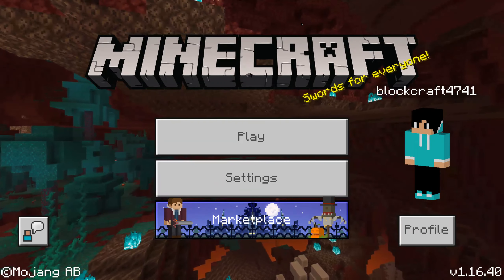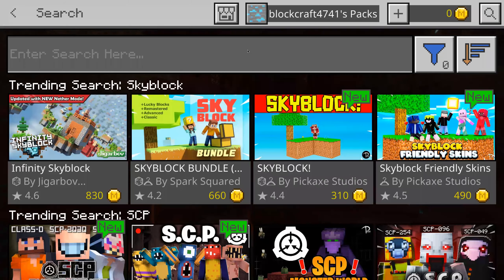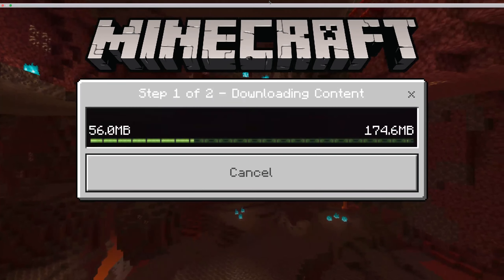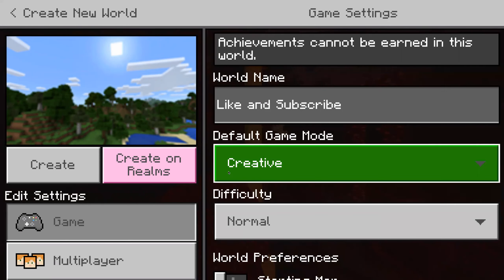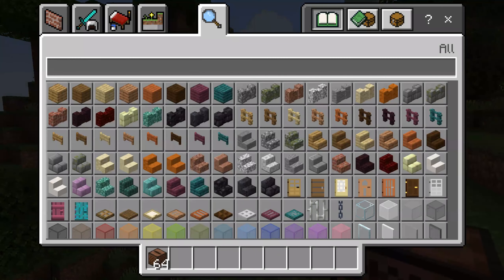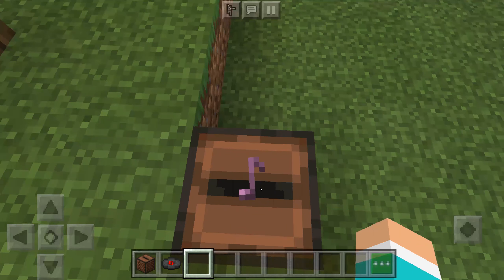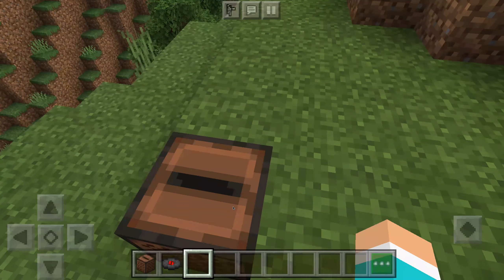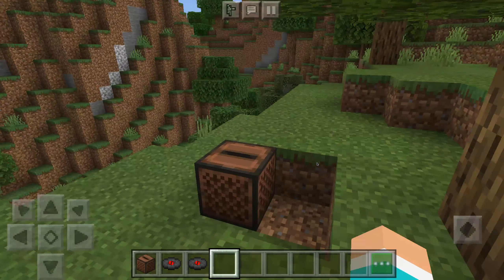How to get music in Minecraft Bedrock Edition for free!!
Hello my musical friends. Today I will show you how to get music in Minecraft Bedrock Edition.